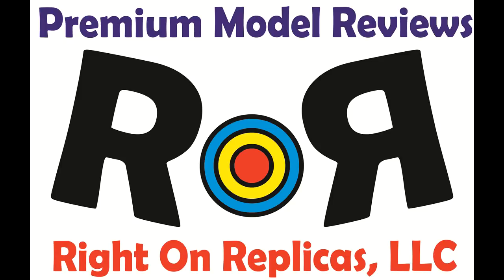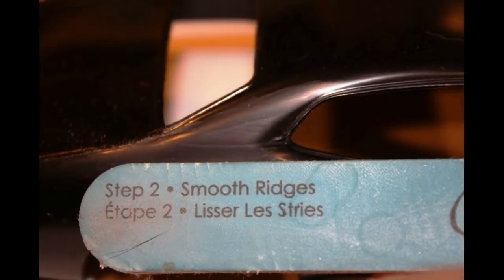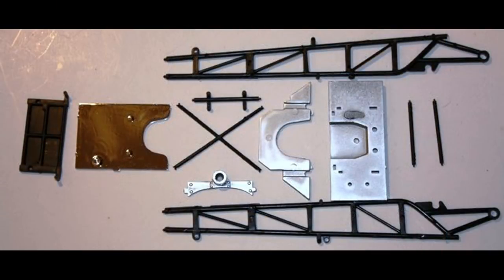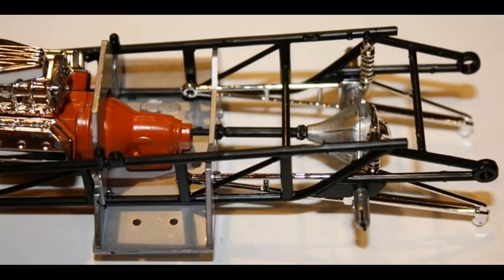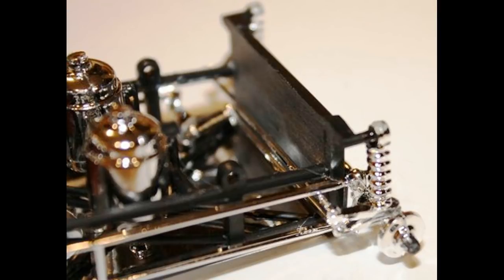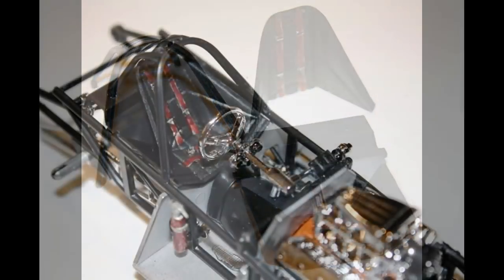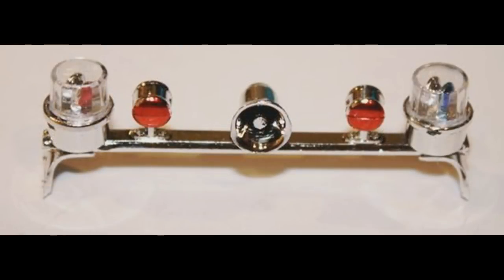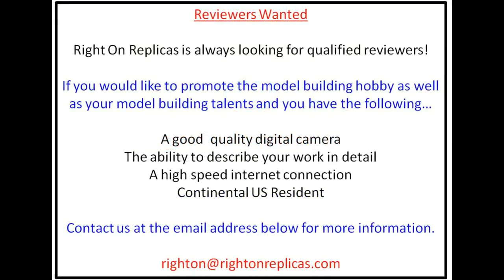How to Build the Cop Out Funny Car by Tom Daniel 1:24 Scale Revell Model Kit #85-4093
How to Build the Cop Out Funny Car by Tom Daniel 1:24 Scale Revell Model Kit #85-4093 Review.